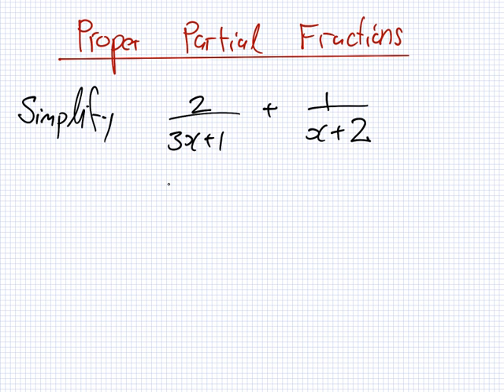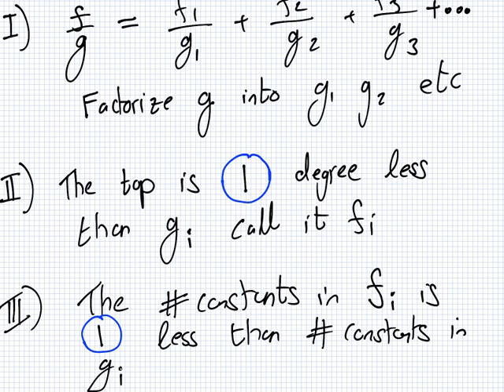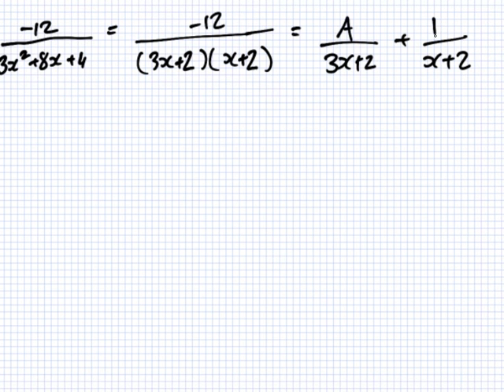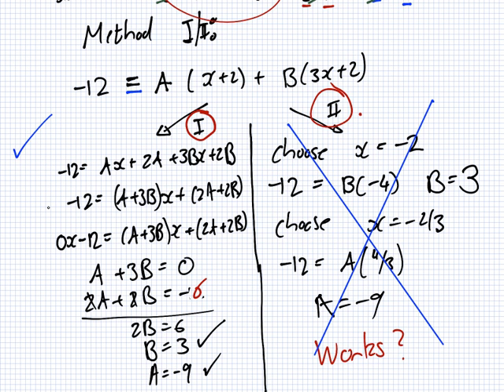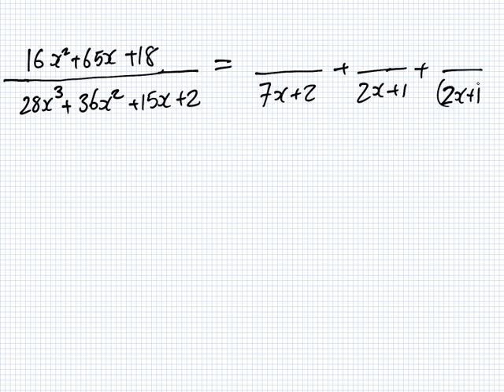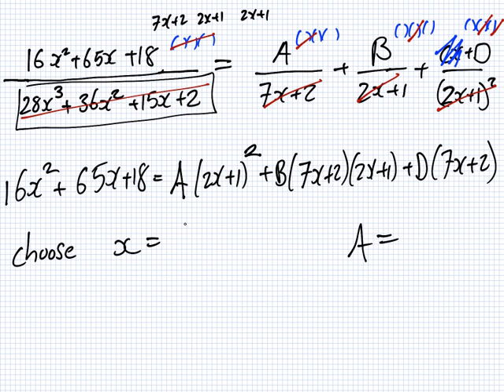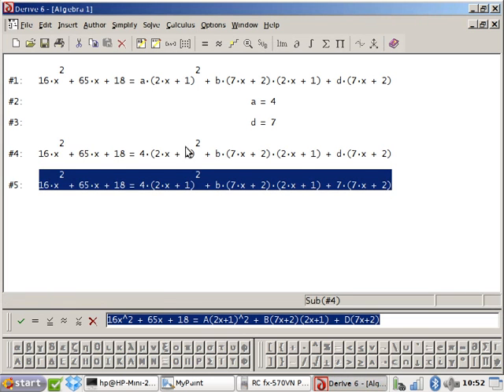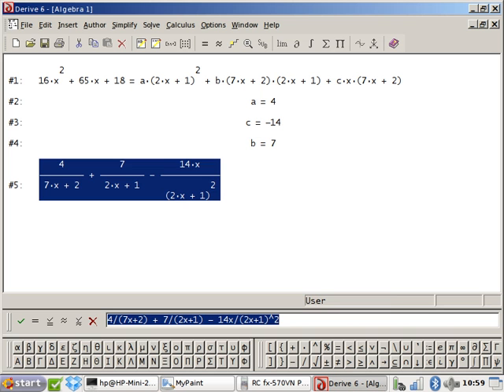Mathematics for Engineering | Calculus | Proper Partical Fractions | Lesson | Mon 05 Feb 2018 10:09: